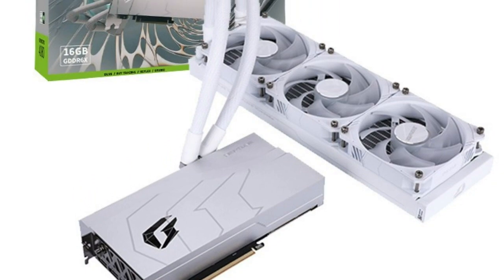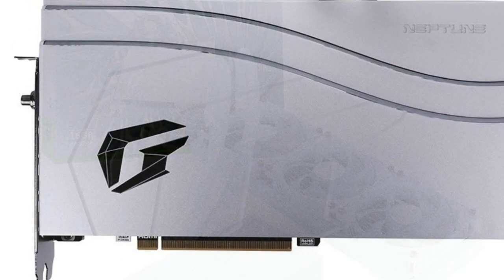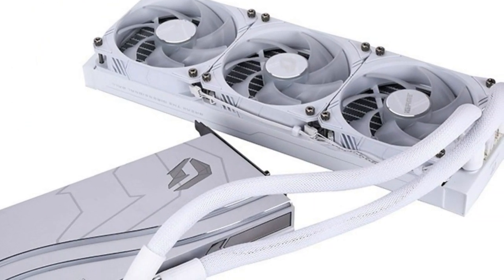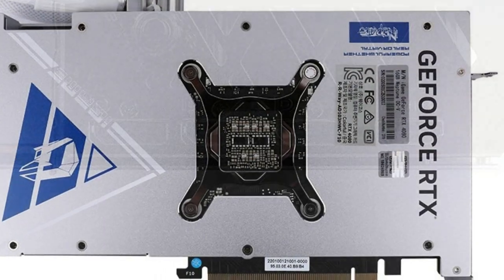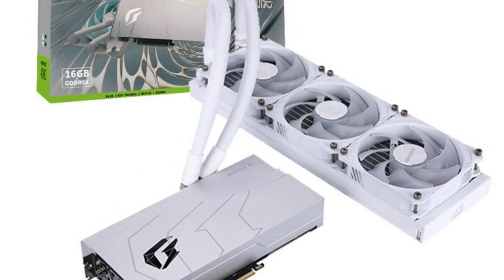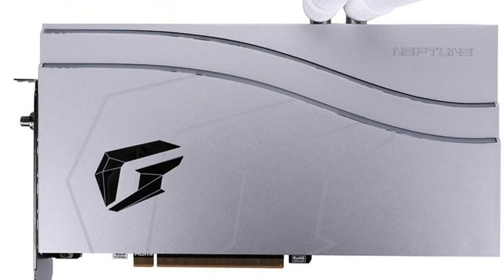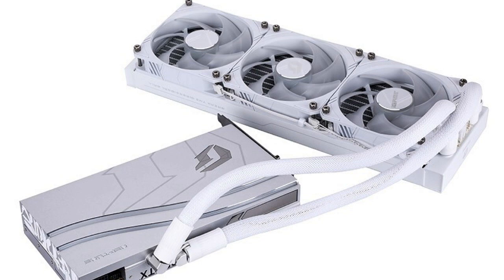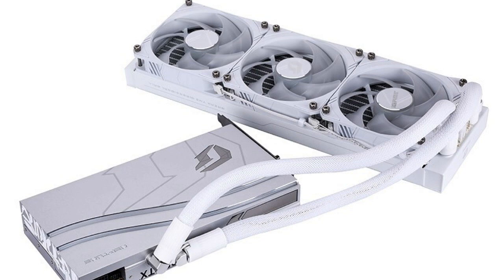Colorful iGame GeForce RTX 4080 Neptune OC-V 470W Graphics Card With AIO Cooling Launched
SIMILAR PRODUCT :

Colorful formally released its flagship custom-design graphics card based on the GeForce RTX 4080 "Ada" launched earlier this week, the iGame RTX 4080 Neptune OC-V. This card features a factory-fitted all-in-one (AIO) liquid cooling solution. Unlike some other similar cards, such as the MSI SUPRIM Liquid X, the Neptune OC-V relies on a 100% liquid-cooled configuration, wherein a the cold-plate is the only source of cooling for the GPU, memory, and VRM; there are no additional fans on the card. The cooling solution involves a waterblock that pulls heat from all key components on the PCB, which is connected to a 360 mm x 120 mm radiator that comes with three 120 mm RGB fans. The card is 25.3 cm in length, strictly 2 slots thick, and 17 cm in height. Silvery aluminium makes up the cooler shroud and backplate. The coolant tubing comes with white Nylon sleeving. The aluminium radiator has a white frame, as do the three fans. The fan impellers are frosted to act like RGB diffusers. The Neptune OC-V comes with factory-overclocked speeds of 2640 MHz GPU Boost (compared to 2505 MHz reference). The most interesting aspect is the power limit, which is now set at 470 W (compared to 320 W reference).